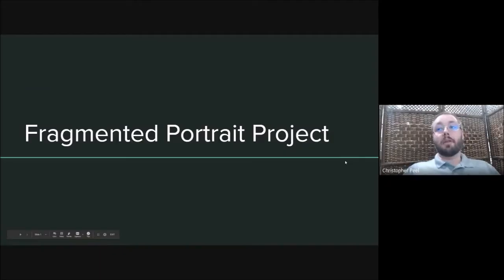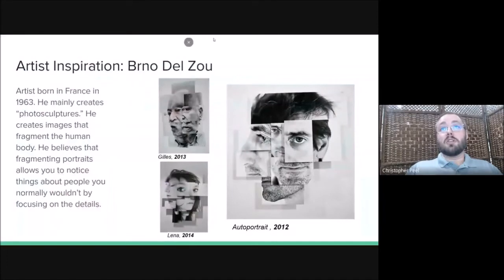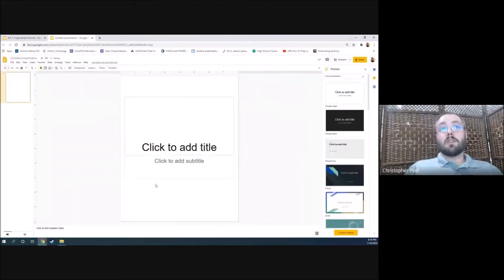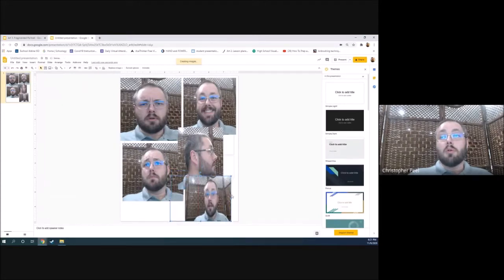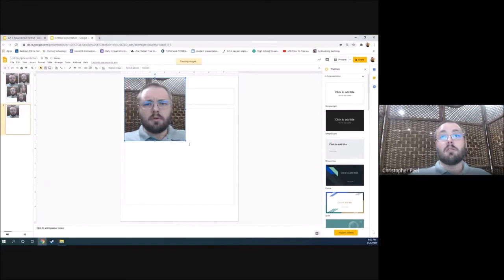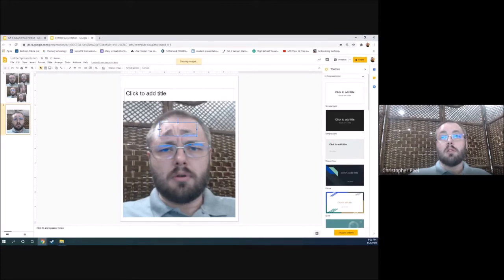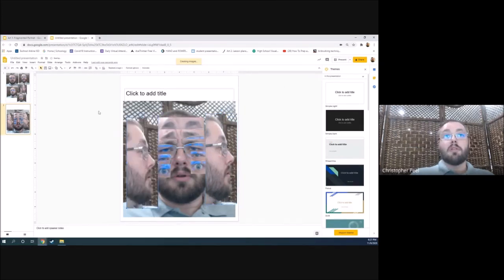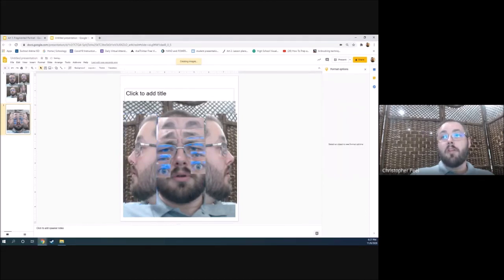Fragmented Portrait Artwork